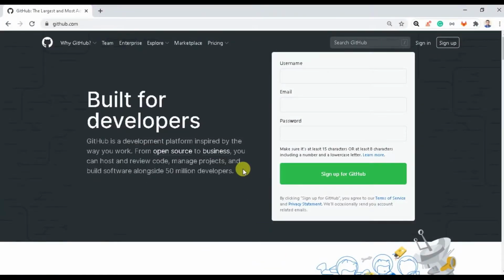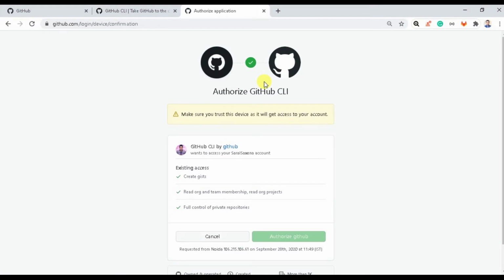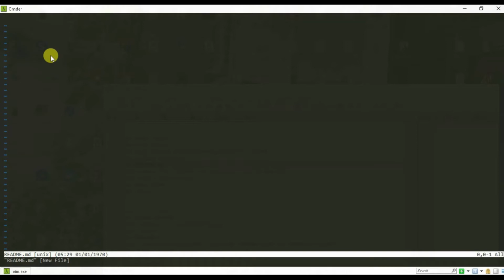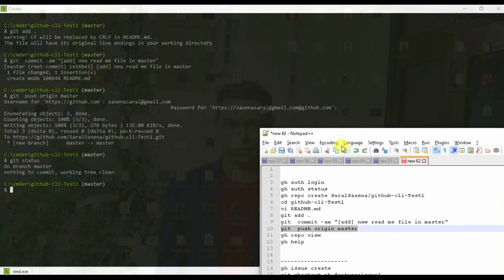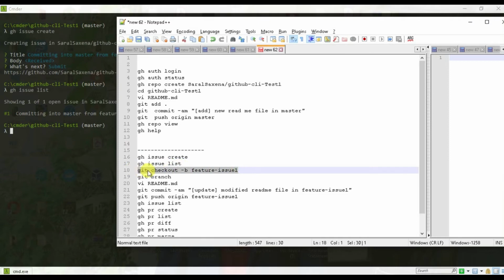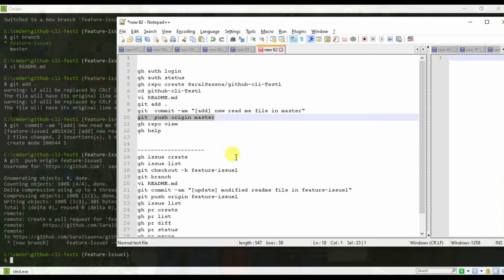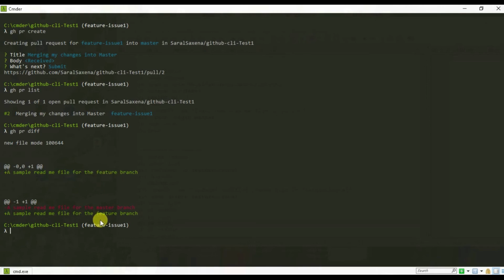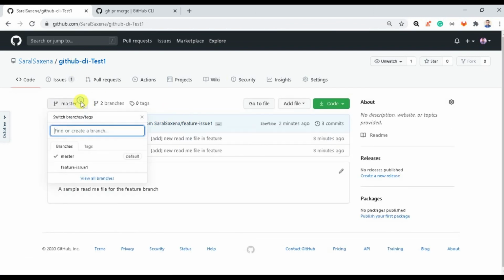Github CLI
In this quickstart guide, you’ll learn GitHub CLI. Find out what the GitHub CLI tool is used for, how to set it up, and how to use it.